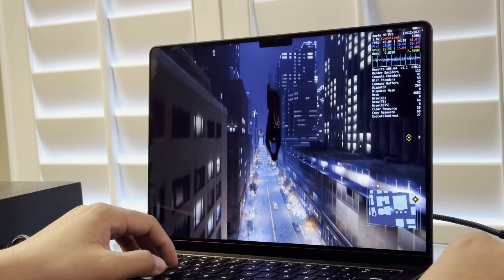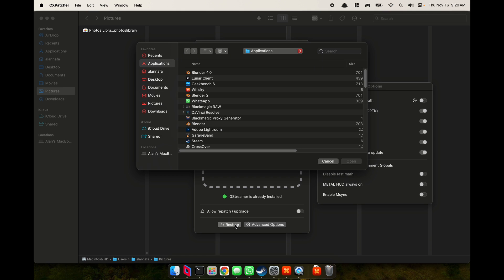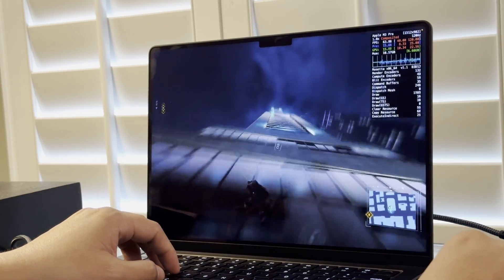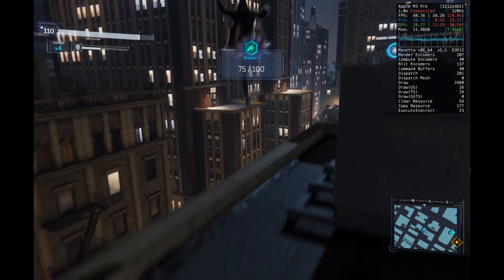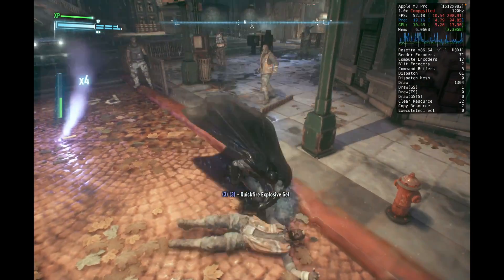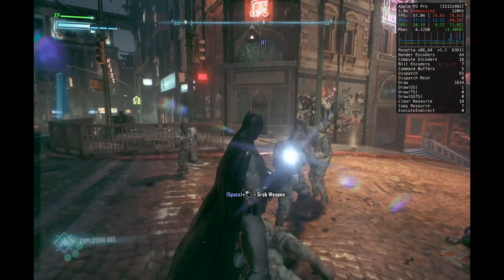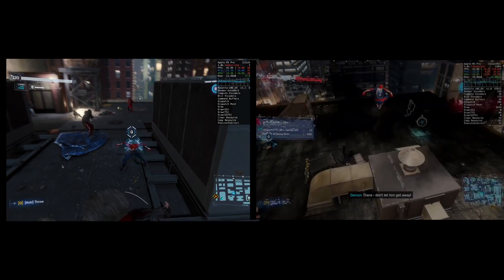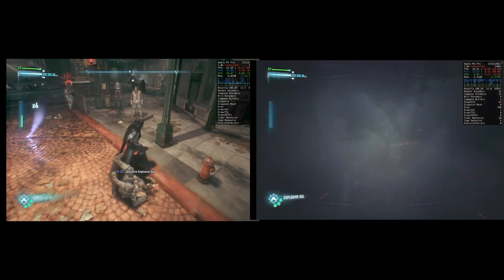How to update GPTK on Crossovers - GPTK 1.1 JUST RELEASED - CXPatcher install guide - M3 Pro Gaming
In this video - I explain how to use CXPatcher to get the latest and greatest tweaks to Crossover including the newest released GPTK 1.1

Help me out? If you need a VPN - try NORDVPN with my link! I get like... $2 dollars or something lol

This Machine
M3 Pro Macbook - This 14inch Machine

Legion 7i 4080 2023 (Main Gaming Laptop)

M3 Pro Minecraft
Mac Minecraft

Video Chapters
00:00 Introduction
00:20 Installing CXPatcher
01:35 Enable MSync
02:00 Spiderman Remastered GPTK 1.1
03:35 Batman Arkham Knight GPTK 1.1
05:35 GPTK 1.1 vs GPTK 1.0